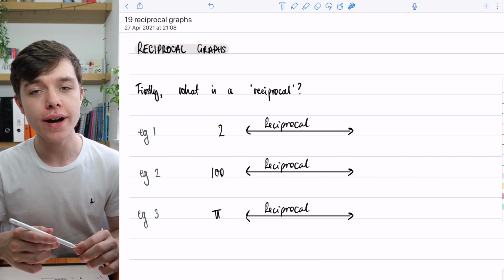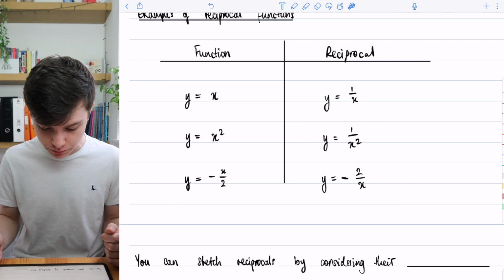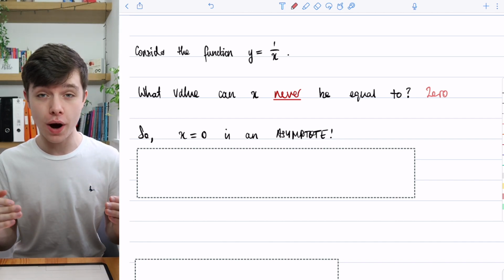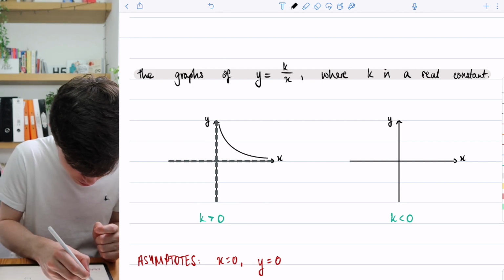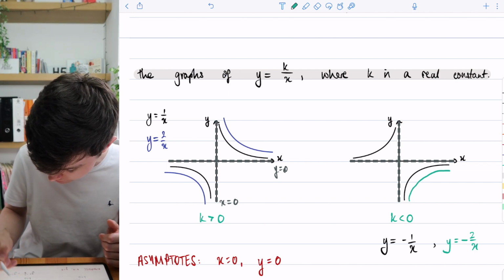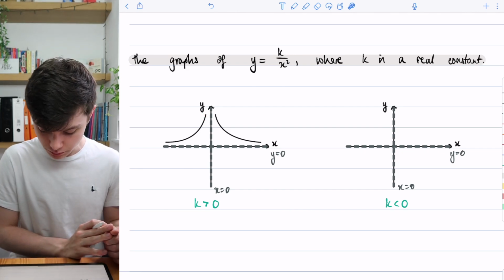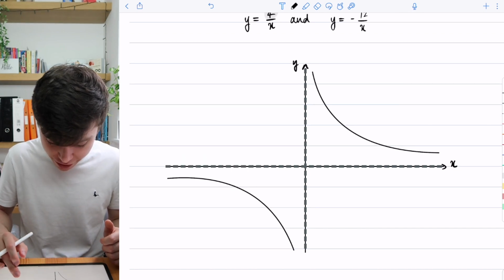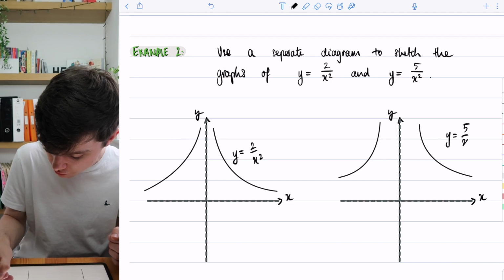Reciprocal Graphs (Lesson 19) | AS Level Pure Maths | MathsWithHarry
In this video we look at what is meant by a reciprocal, what asymptotes are and how to use them to sketch basic reciprocal graphs.